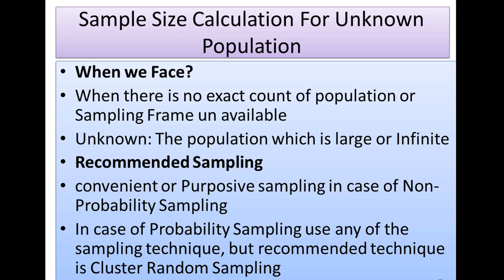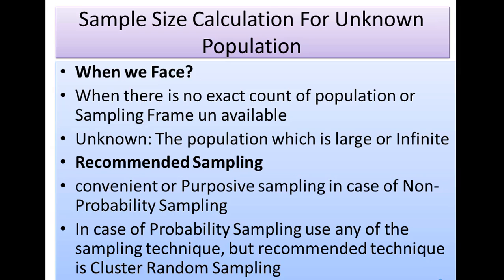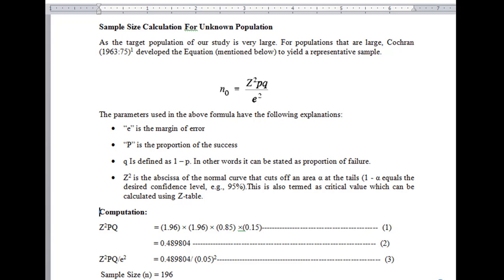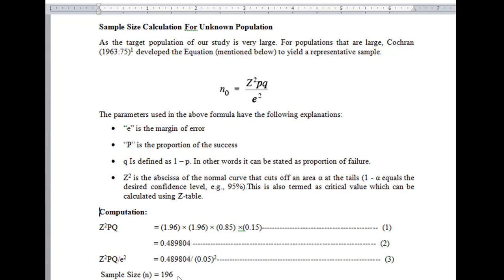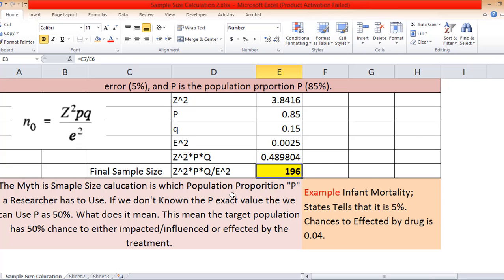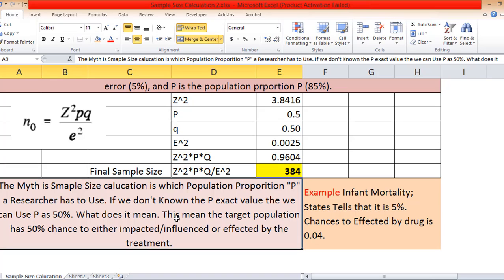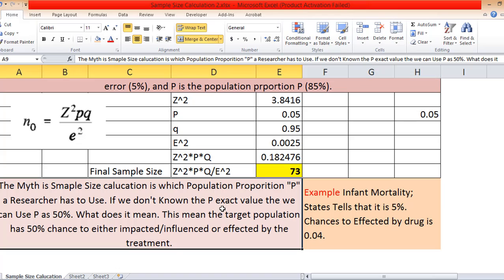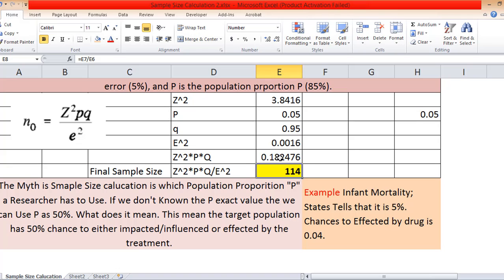Sample Size Calculation Formula In case of Unknown Population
In this video tutorial an important topic in Sampling and Sample size estimation has been discussed. Researcher face usually an issue, where they to go for sampling when the population is uncountable or unknown.
What does it means a population is unknown:
-- A population unknown mean there is no count of total target population available.
--- When the population is very large
Next we discussed the sample Size Calculation Formual:
Cochron (1965) develop an equation to estimate a minimal sample size for a very large population.
This formula has three main factors:
1.. The z value. For 95% confidence Interval it is is 1.96
2. Margin of Error. Is to be calculated by the researcher
3. P the prevalence facto or the proportion of success. This indicator can either be calculated through a pilot study or it can be taken from secondary sources such as national statistics or research studies, or reports.

SAMPLING SAMPLE SIZE ESTIMATION FOR UNKNOWNN POPULATION#FIVERR#Freelancing